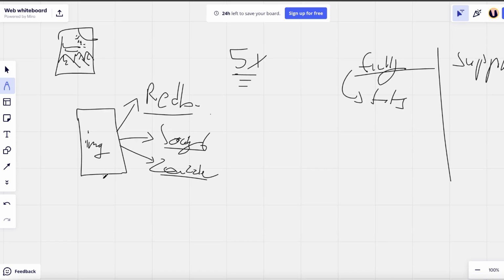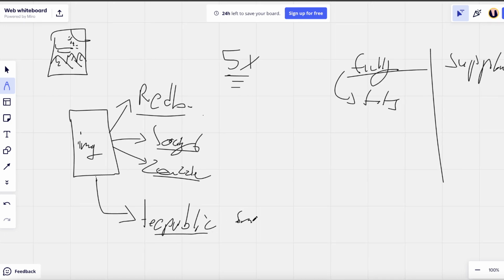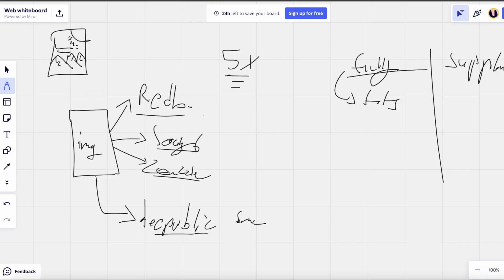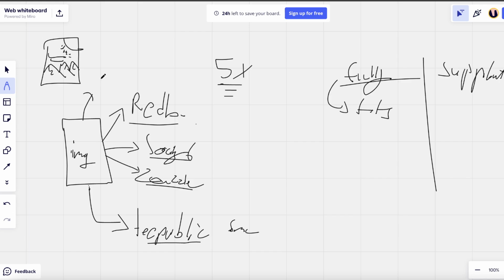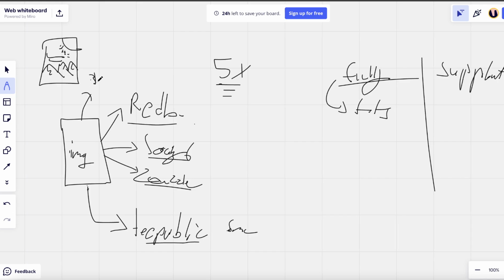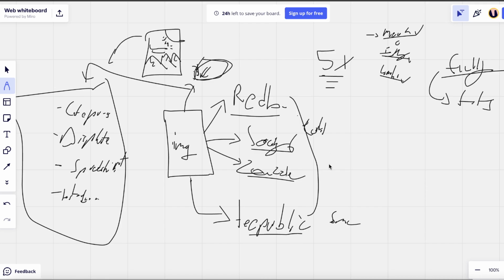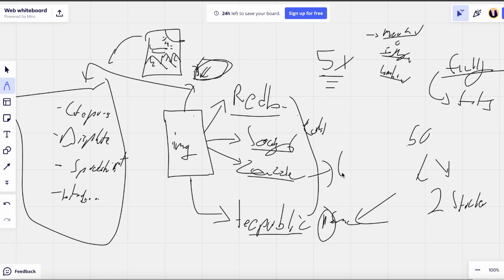Multiply POD profits by AT LEAST 5X